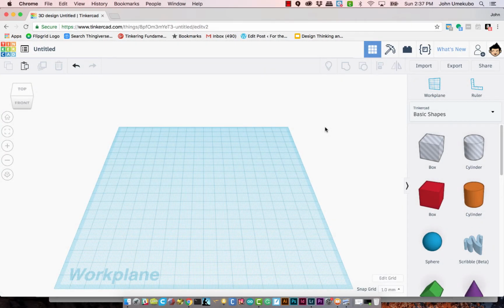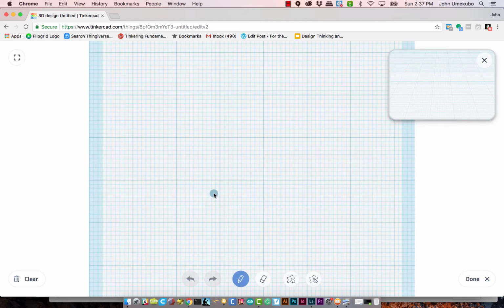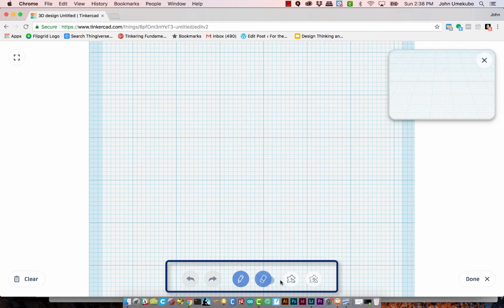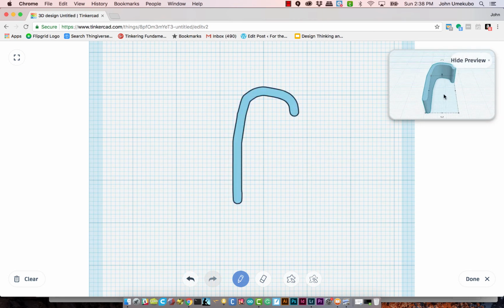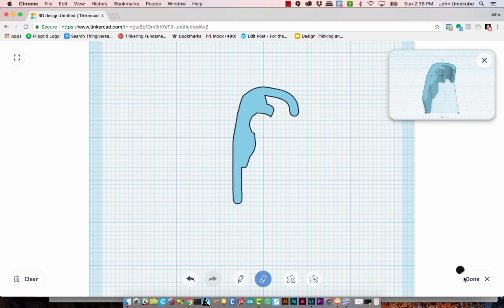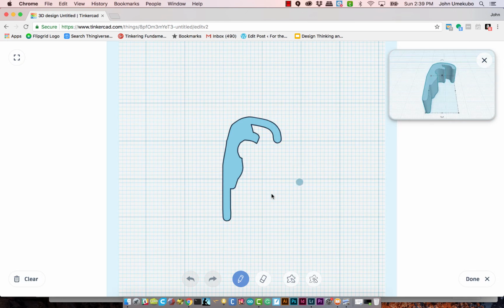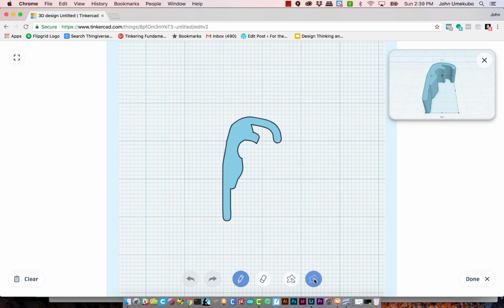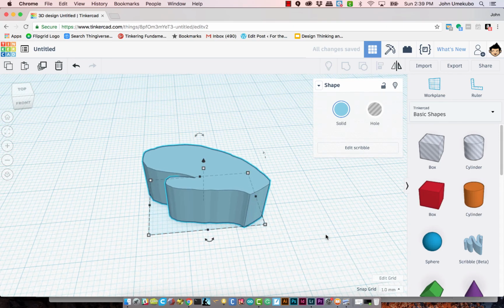18. New Tinkercad - Scribble Tool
Use the Scribble Tool to draw new shapes by hand